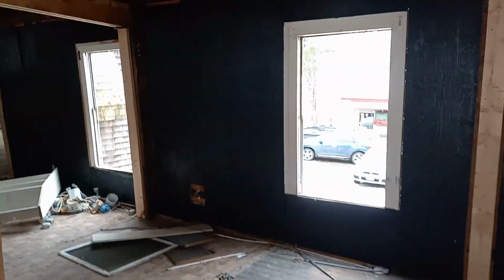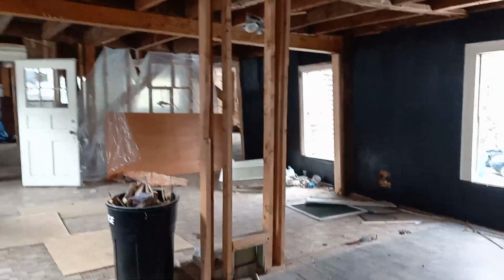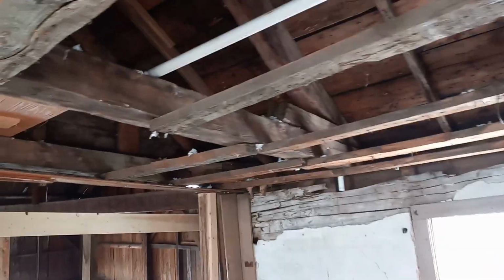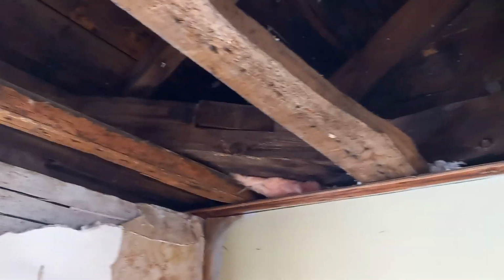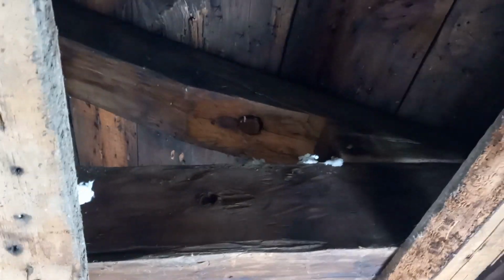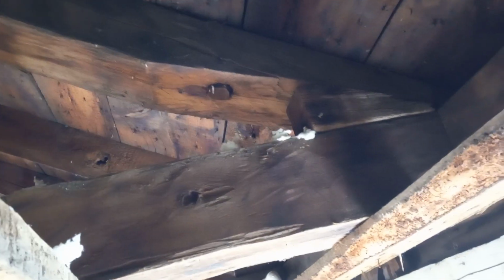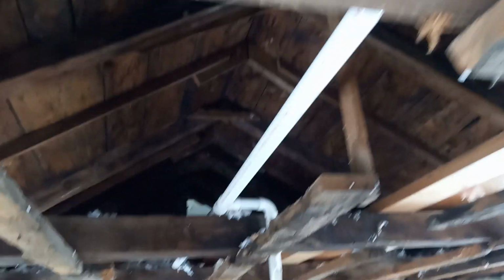Historic timber frame interpretation prior to demolition, Limerick, Maine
Explanation of an interesting but very abused ell (addition) off of a three story federal period house in Limerick, ME. Originally build in 1793 it was a hipped roof building that was then changed to a steeper pitch (probably after the introduction of the barn).